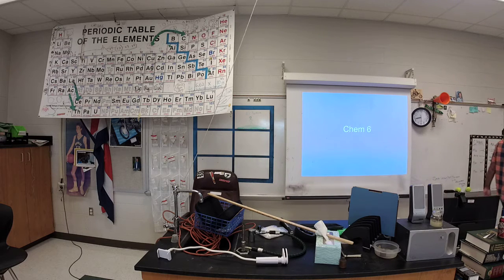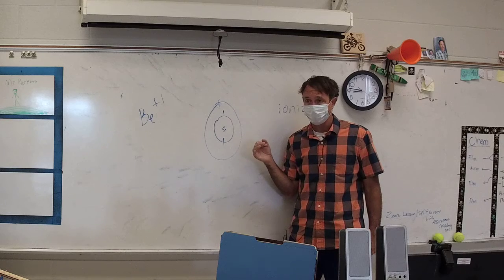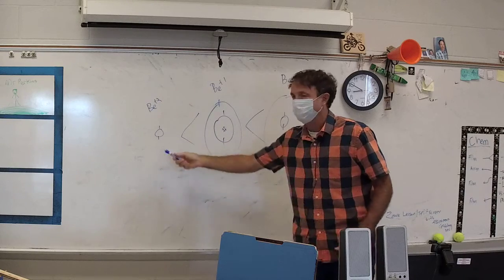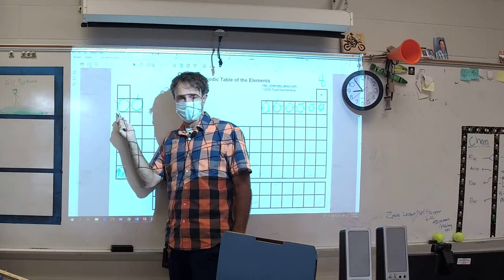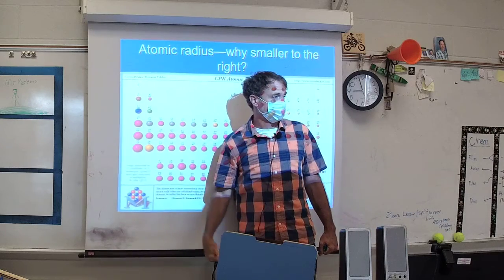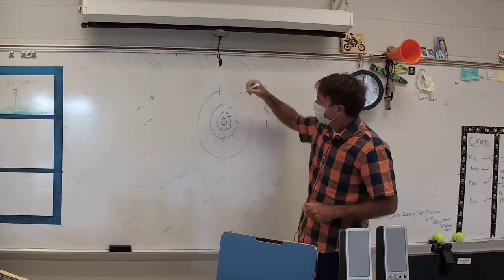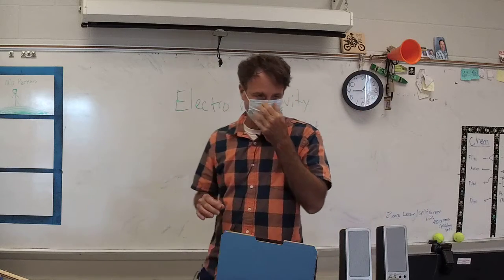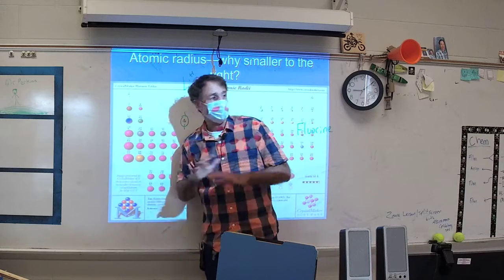Ionization energy and electronegativity